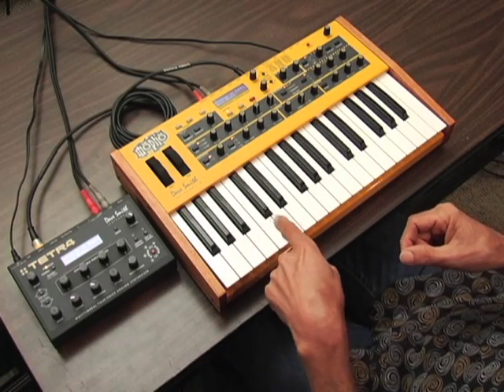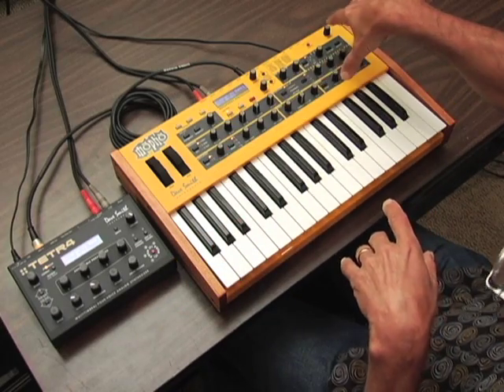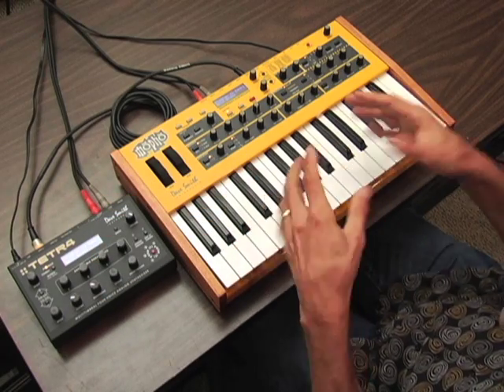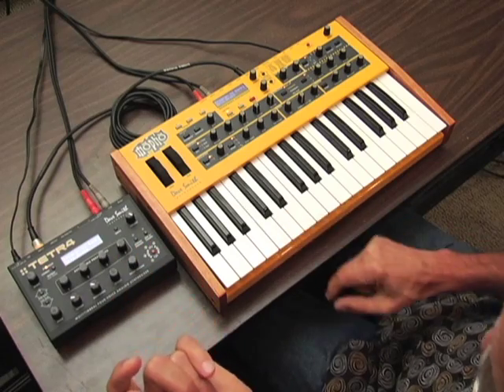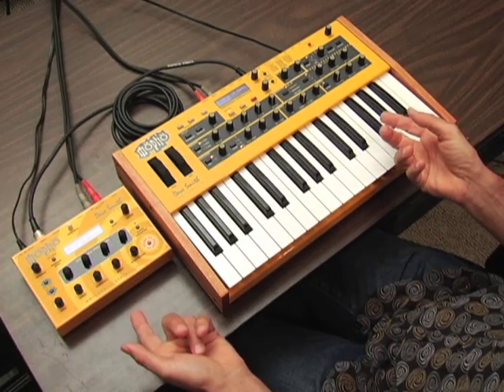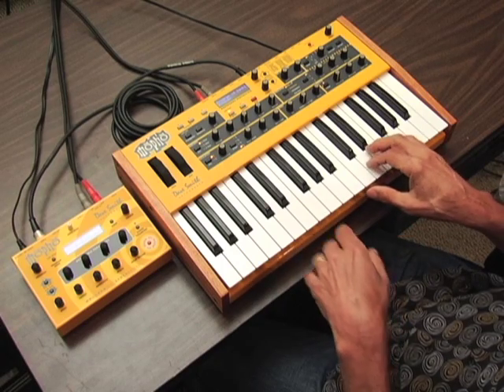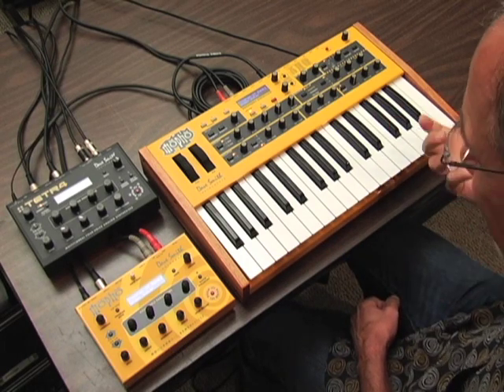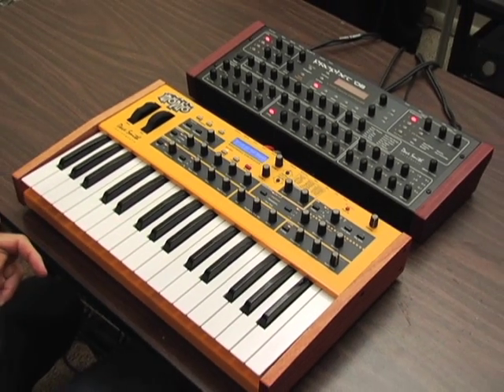Poly Chain- MoPho Keyboard DSI Dave Smith Instruments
The Mopho Keyboard is a compact and affordable—but powerful—monophonic analog synthesizer. The voice architecture is similar to a single voice of the Prophet '08, but with a couple of twists to distinguish it from its award-winning sibling. We have added two sub-octave generators—one per oscillator—for additional girth and crushing basses. It also has an audio input that lets you process external audio and mix Mopho's own audio output back in pre-filter for feedback effects that can range from subtle distortion to extreme skronk. It features the same semi-weighted keyboard action as the Prophet.